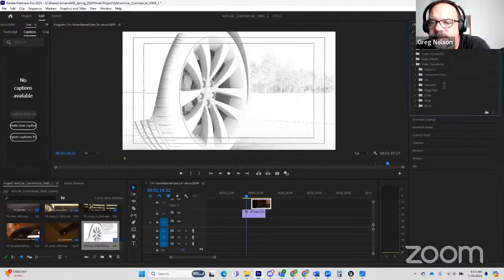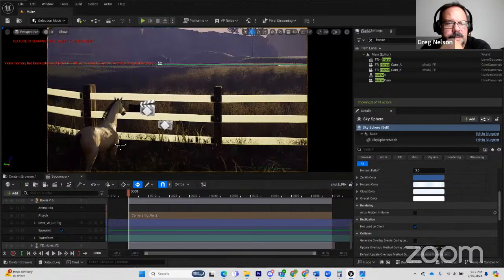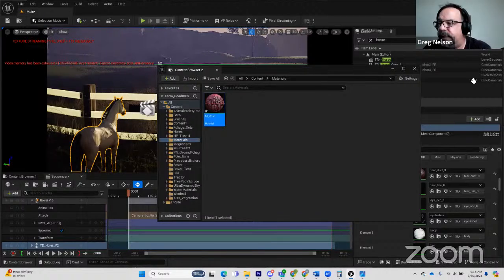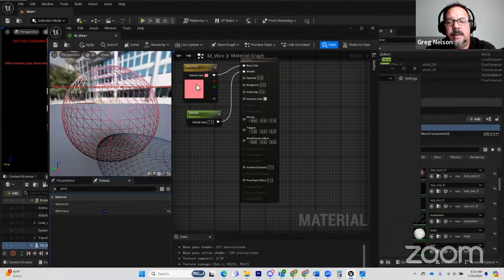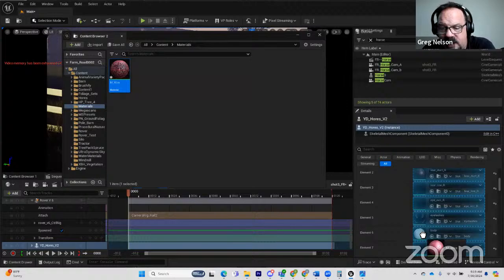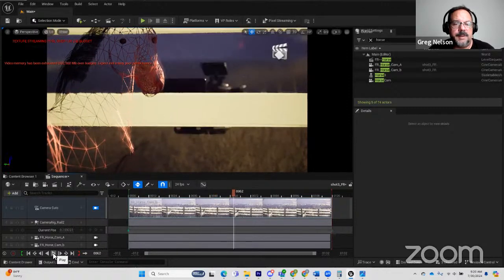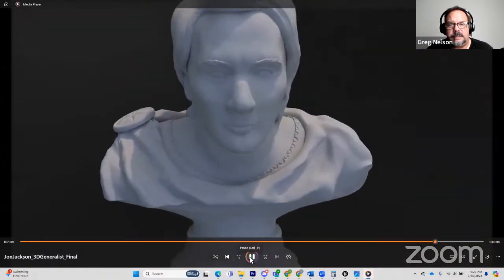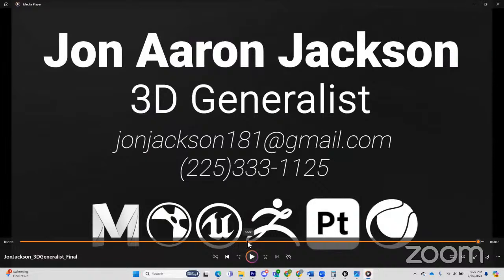Dailies 7-30-2024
We discuss demo reels, AO and wireframe passes.